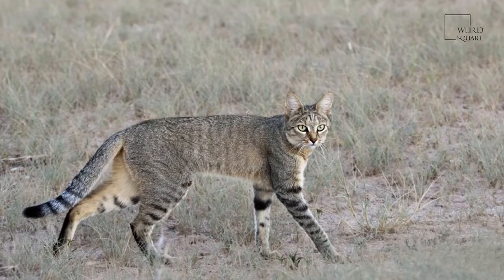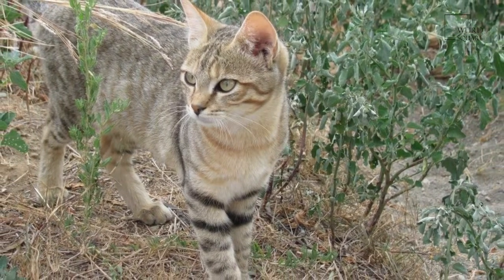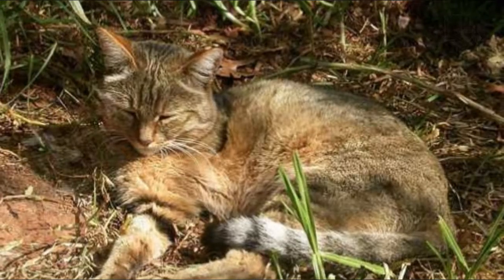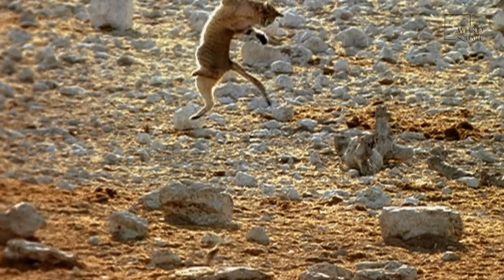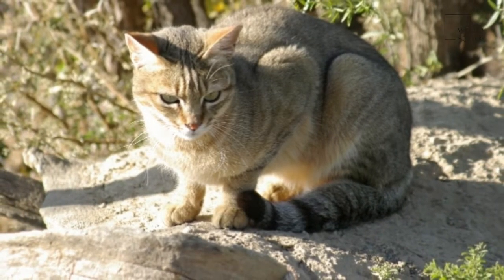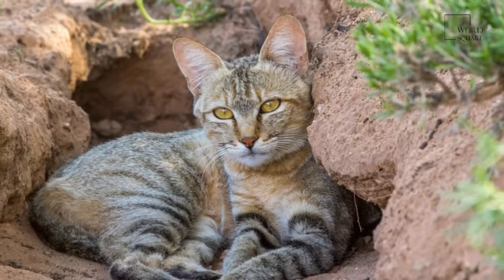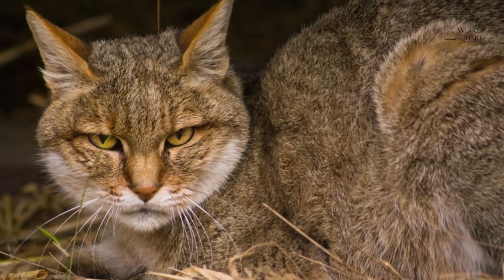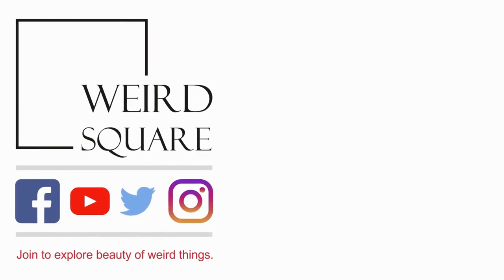Interesting facts about African Wild Cat by Weird square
The African wildcat (Felis lybica), also called Near Eastern wildcat is a wildcat species that lives in Northern Africa, the Near East and around the periphery of the Arabian Peninsula. The status Least Concern on the IUCN Red List is attributed to the species, including all subspecies of wildcats.
The African wildcat appears to have diverged from the other subspecies about 131,000 years ago. Some individual African wildcats were first domesticated about 10,000 years ago in the Near East, and are the ancestors of the domestic cat. Remains of domesticated cats were found in human burials in Cyprus that are estimated to have been established by Neolithic farmers about 9,500 years ago. Crossings between domestic cats and African wildcats are still common today.
The fur colour of the African wildcat is light sandy grey, and sometimes with a pale yellow or reddish hue. The ears are reddish to grey, with long light yellow hairs around the pinna. The stripes around the face are dark ochre to black: two run horizontally on the cheek, and four to six across the throat. A dark stripe runs along the back, the flanks are lighter, and the belly is whitish. Pale vertical stripes on the sides often dissolve into spots. Two dark rings are on the forelegs, and hind legs are striped. The feet are dark brown to black.
Pocock described the African wildcat as differing from the European wildcat by inconspicuous stripes on the nape and shoulders, a less sharply defined stripe on the spinal area and by the slender tail, which is cylindrical, less bushy and more tapering. Ears are normally tipped with a small tuft.
Skins of male wildcats from Northern Africa measured 47–59.7 cm (18.5–23.5 in) in head-to-body length with a 26.7–36.8 cm (10.5–14.5 in) long tail. Skins of female wildcats measured 40.6–55.8 cm (16.0–22.0 in) with a 24.1–33.7 cm (9.5–13.3 in) long tail.[9] Male wildcats from Yemen measured 46–57 cm (18–22 in) in head-to-body length with a 25–32 cm (9.8–12.6 in) long tail; females were slightly smaller measuring 50–51 cm (20–20 in) in head-to-body length with a 25–28 cm (9.8–11.0 in) long tail. Both females and males ranged in weight from 3.2 to 4.5 kg (7.1 to 9.9 lb).
The African wildcat occurs across northern Africa, in the Near East, around the periphery of the Arabian Peninsula to the Caspian Sea. In Africa, it ranges from Morocco into Egypt, and inhabits the savannas of West Africa from Mauritania to the Horn of Africa, including Somalia, Eritrea, Ethiopia, Djibouti and Sudan, southwards to South Africa. It inhabits a broad variety of habitats, especially in hilly and mountainous landscapes such as the Hoggar Mountains. But in deserts such as the Sahara, it occurs at much lower densities. Much better adapted to desert habitats is the sand cat.
The wild cats in Sardinia were long considered a subspecies of the African wildcat.[8] But results of zooarchaeological research indicate that they descended from domestic cats introduced about 2000 years ago from the Near East or Sub-Saharan Africa. The population on Corsica also descended from introduced domestic cats and is considered a feral cat
The wild cats on the island of Sicily are considered European wildcats. Animal planet | Discovery | Netflix | Documentary | Animal World